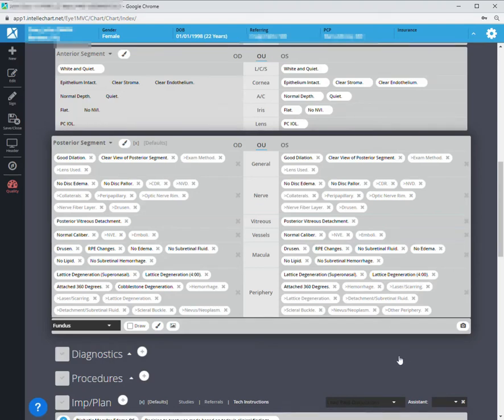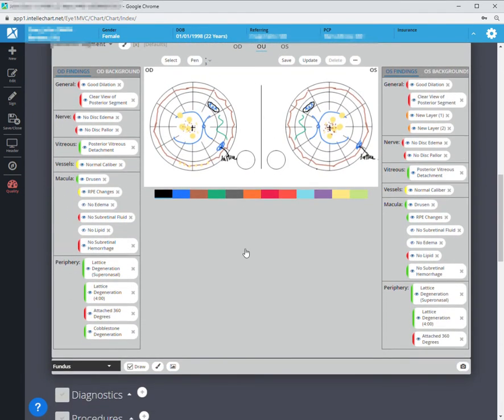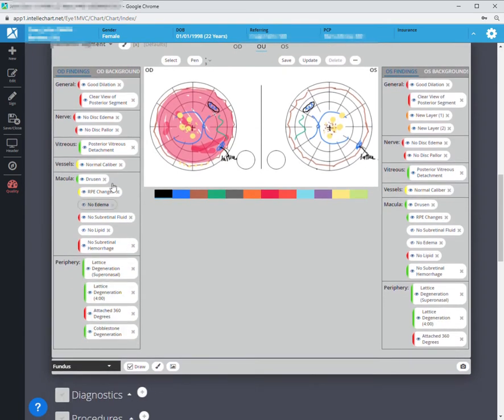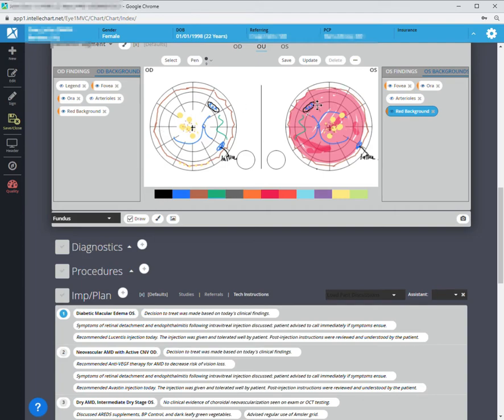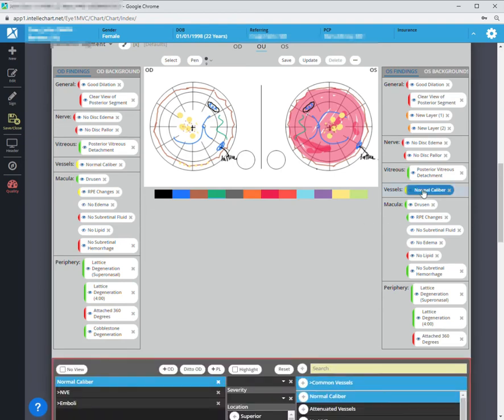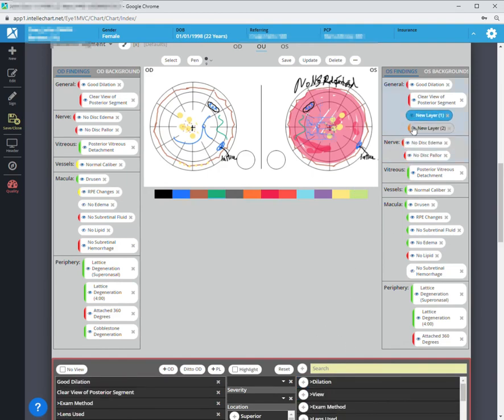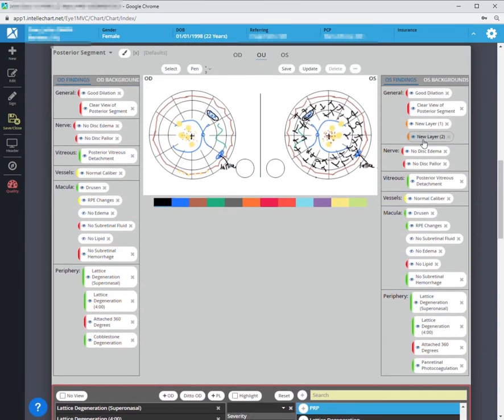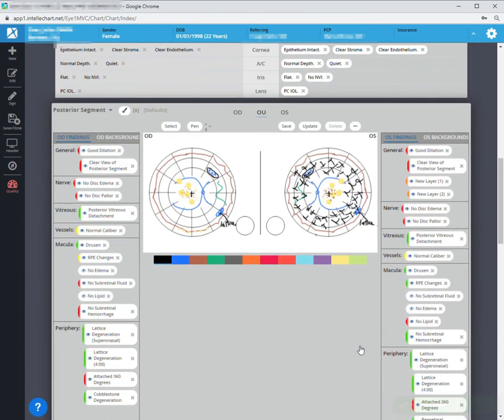IntelleChart Pro drawing tool beta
New tool in IntelleChart Pro should eliminate the need to install IntelleDraw, however some features are missing and there are still some bugs to be worked out. These are my suggestions for future improvements.